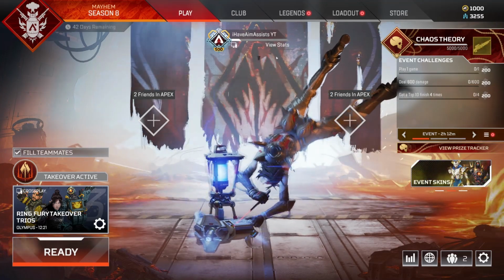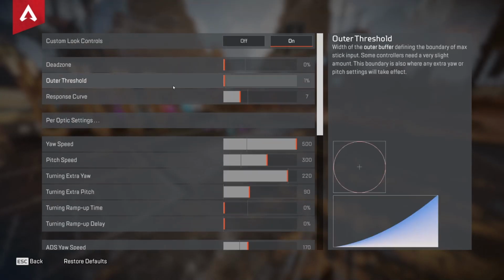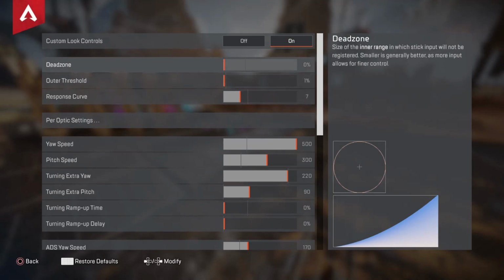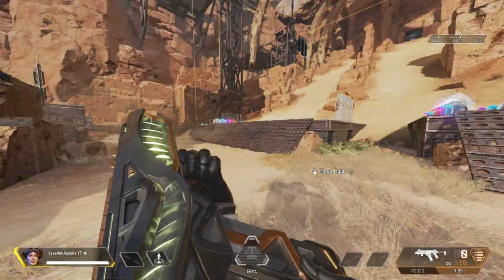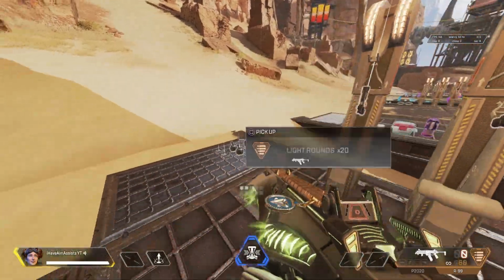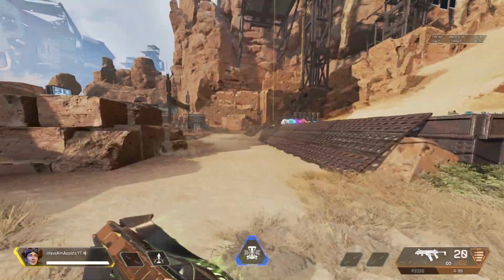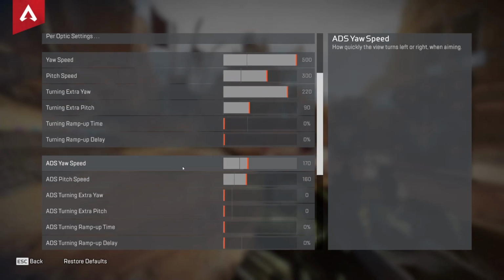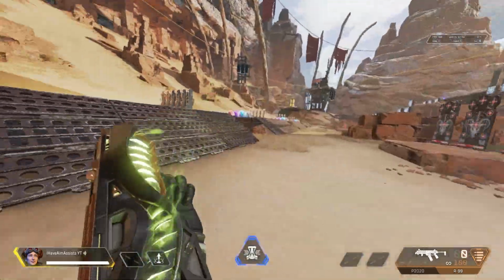Best ALC settings for abusing Aim Assist (Apex Legends Season 8)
In this video, I've finally unveiled my alc settings in apex legends. I have over 7500 kills on horizon and am currently ranked master in season 8. I have spent over 2000 hours on the game, and have played religiously since season 1. Alc settings are the best way to abuse aim assist. You can customize each setting to your liking and make sure it fits the play style for you.